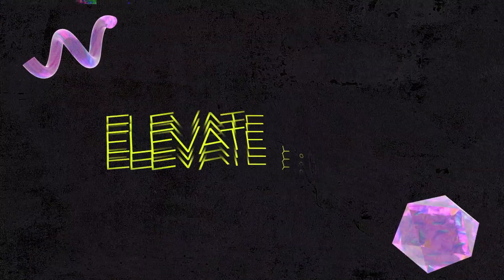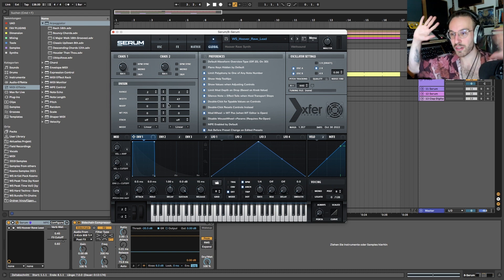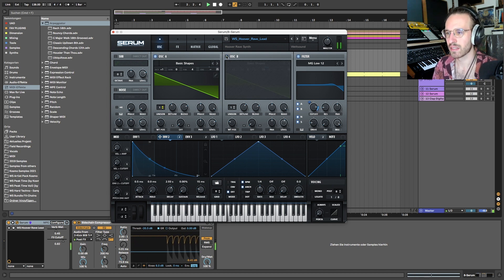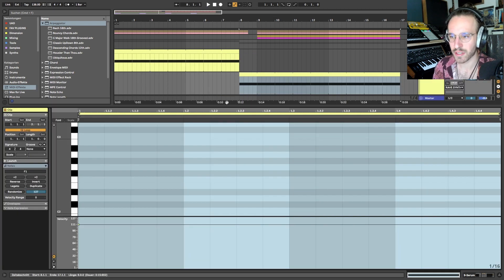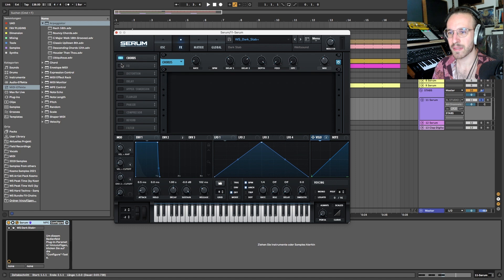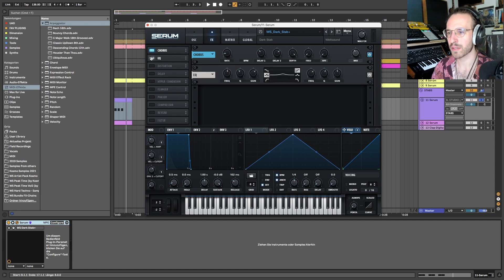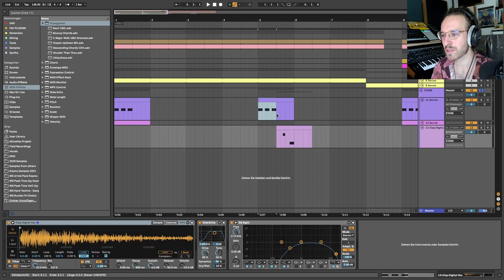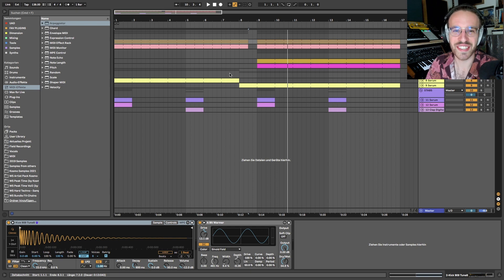How to: Rave Synths like Charlotte de Witte (incl. Free Serum Presets)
Hi everyone, welcome to our next producing tutorial!

In this one, we focus all on creating Rave Synths like Producer & DJ Charlotte de Witte 🔥

These Sounds have been popular in todays techno tracks and today you will get a full breakdown on how to use & create them for your music!

Producer and Sound Engineer Kos:mo shows you how to use these techniques to elevate your Producing game and highlights the most important elements to make your music stand out.

So we hope this helps you on your own journey as a producer and to release better music 🚀

Plus, you can download the  FREE Serum Preset used in this video to have instant access to these powerful sounds💥

Happy Producing!

P.S.
Techno Mentorship?
Get feedback from industry professionals and connect with fellow artists ⚡️
With Access to our growing community of techno producers + weekly free new presets, samples, and templates 🖤

0:46 Playback
1:17 Hoover Synths
6:25 Bass Stabs